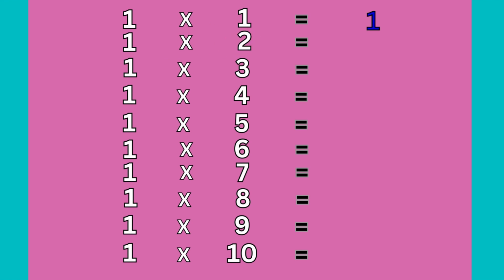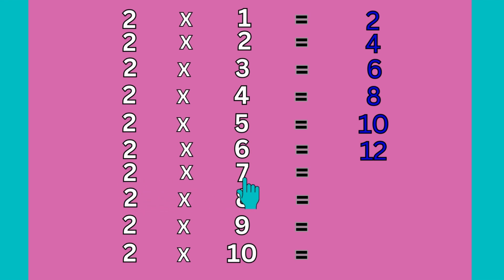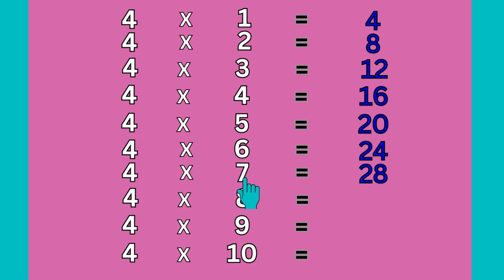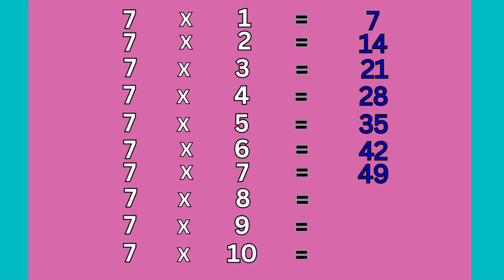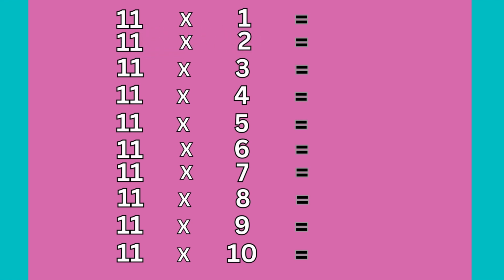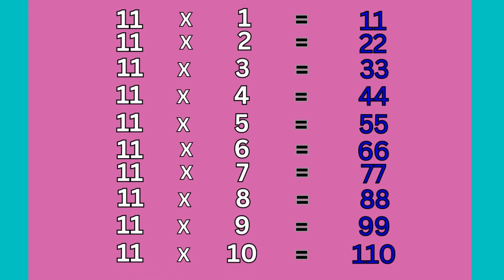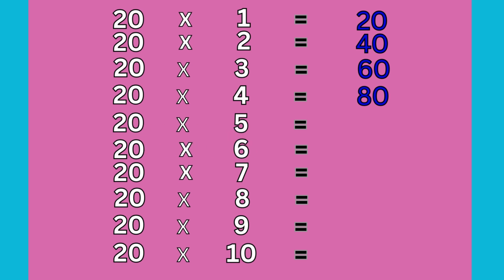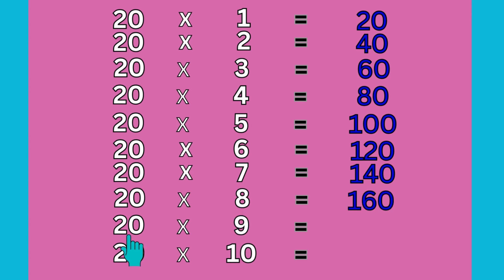Multiplication tables 1 to 20 I Multiplication Table I Learning Fun I FOR BEGINNERS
"Hello, everyone! Today's video is all about Multiplication tables  1 to 20 , Learn Tables, FOR BEGINNERS. making it a fun experience for learners who are just starting out. Your encouragement fuels my passion to create more engaging content. Thank you for being a part of this learning journey!"